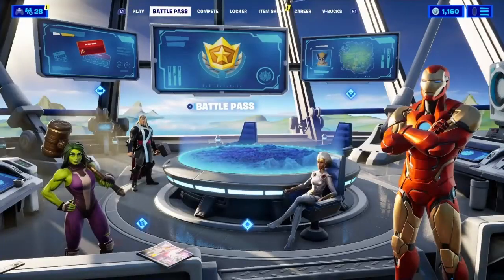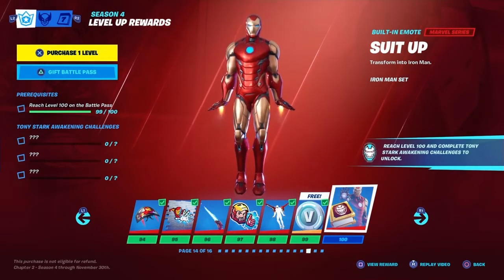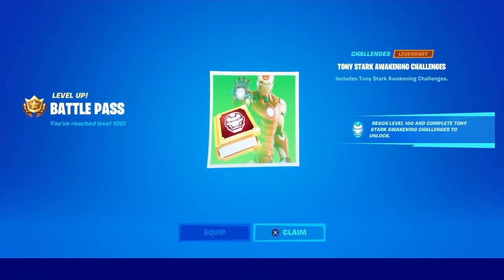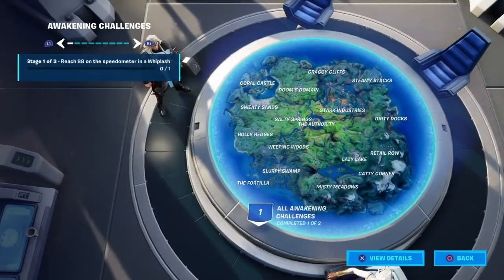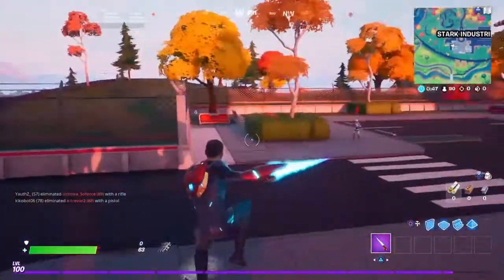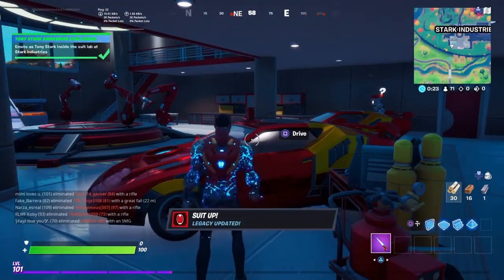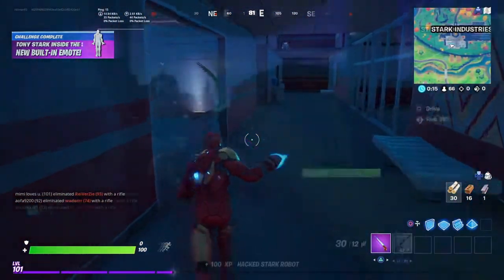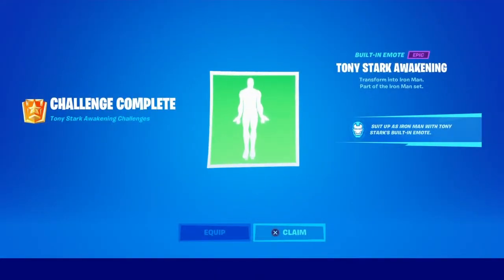Tony Stark Awakening Challenges Complete Guide - [Tier 100 Challenges -Chapter 2, Season 4]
This is a complete Guide to the tier 100 Tony Stark awakening challenges, all 3 stages shown and completed. I hope you find this video helpful Thankyou for Watching (: